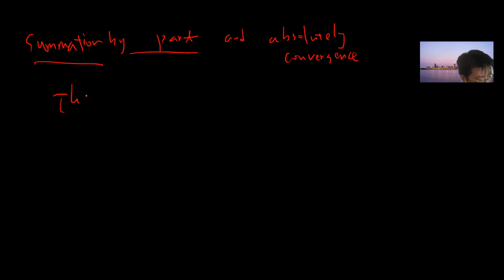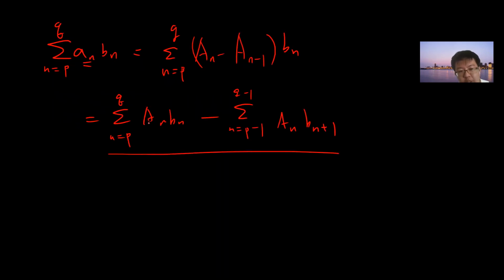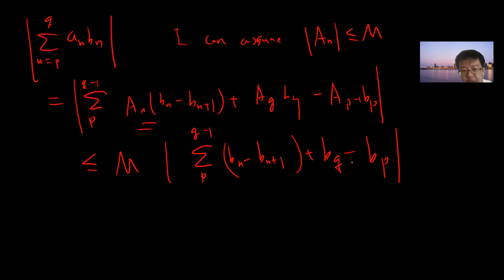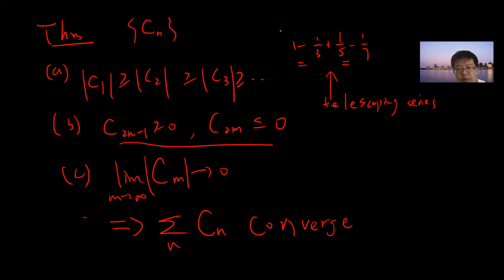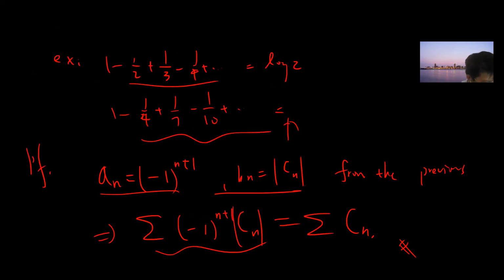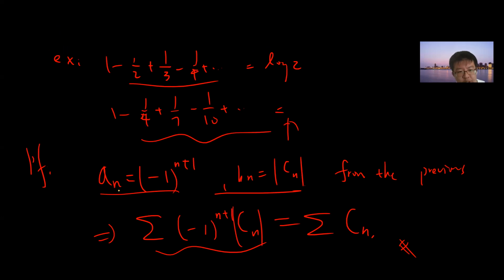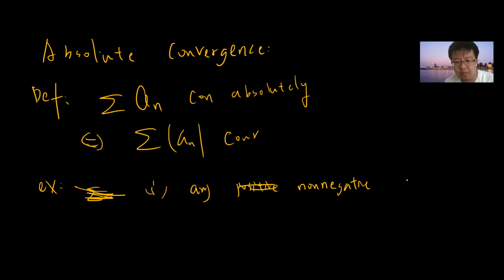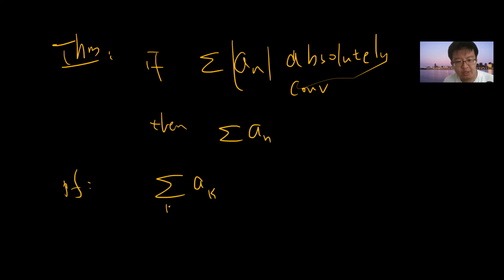Series: summation by part and absolutely convergence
0:00 start
1:00 summation by part
6:00 alternating series theorem
and Abel theorem about series prove
10:00 absolutely convergence theorem